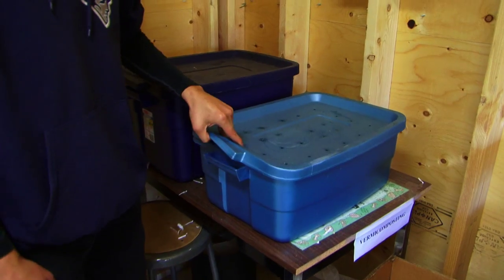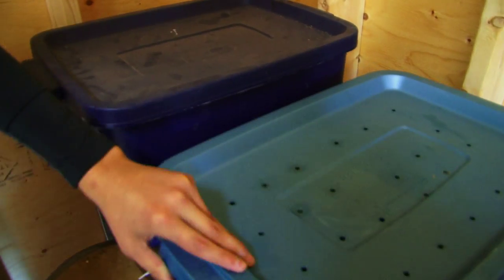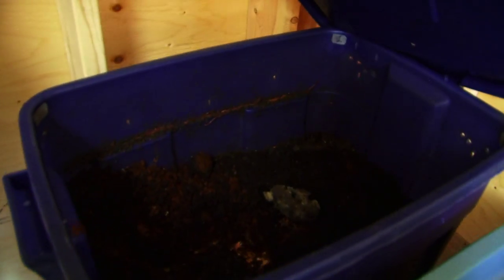Composting by Alec Peters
Argyle Alternative High School Composting Environmental